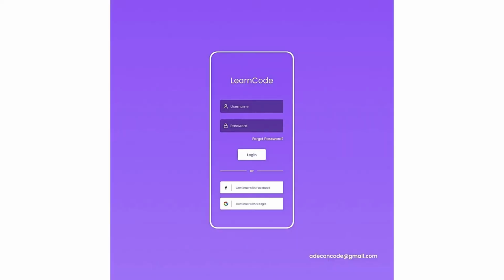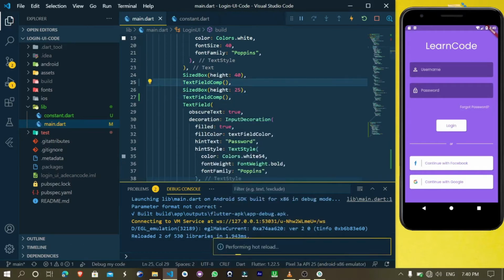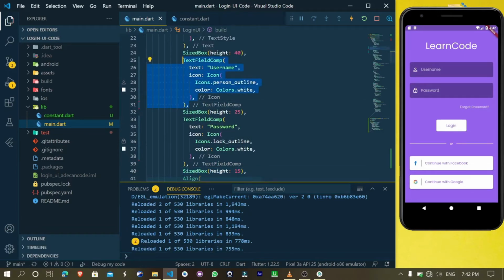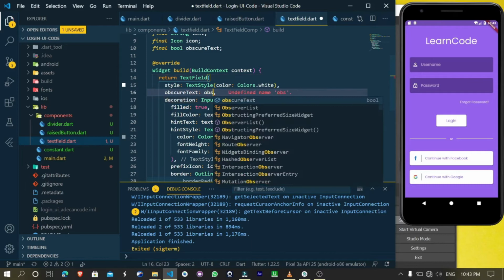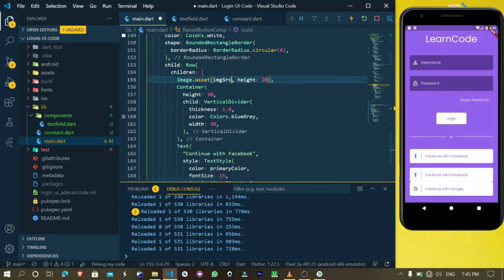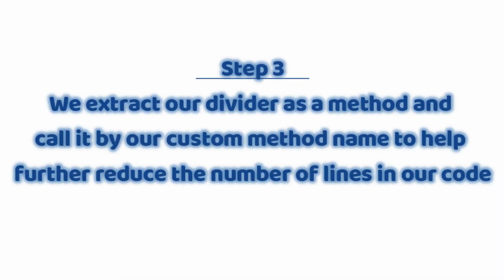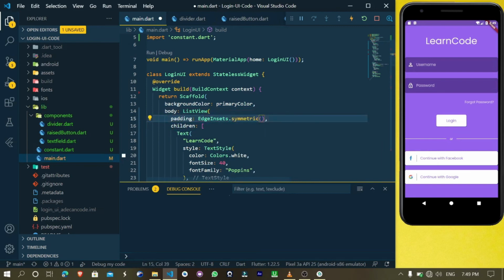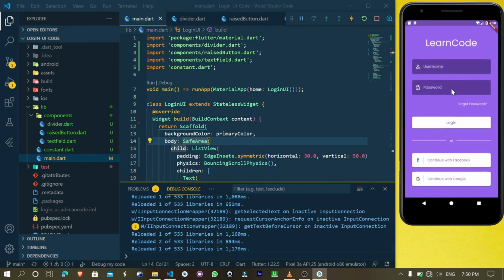Refactoring Our Modern Login UI with Flutter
In this video, we break our code into various components and reusable widgets, which will be used across the app.

Github:       Tech-Dev-Gh